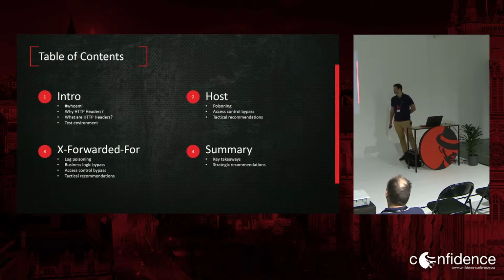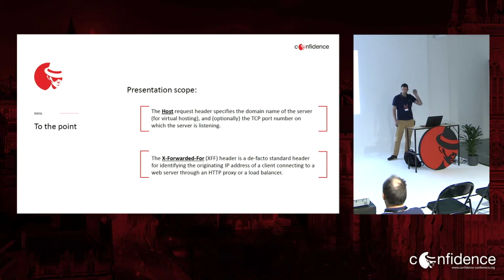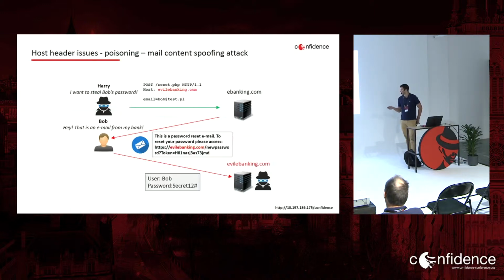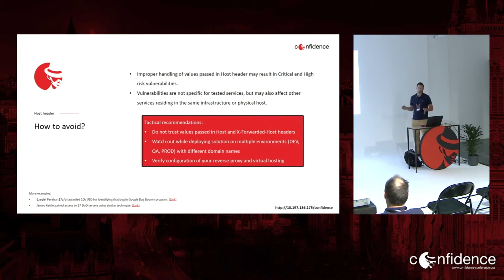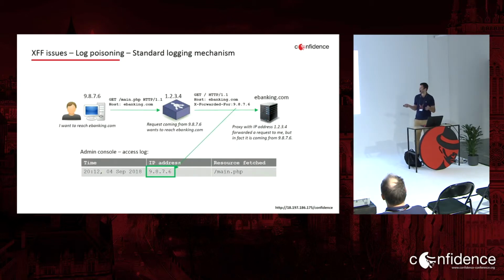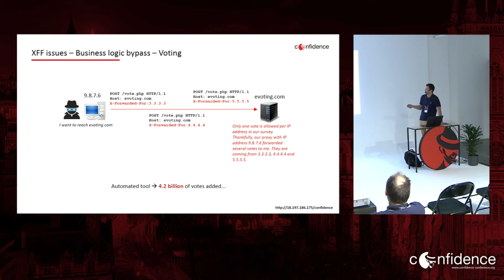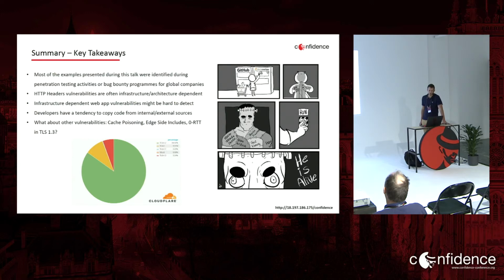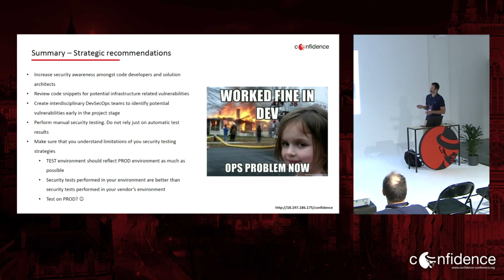CONFidence London: Insecure HTTP Headers - web application vulnerabilities (Marcin Szydłowski)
Insecure HTTP Headers - web application vulnerabilities, which your developers are probably not aware of

So you think that relying on reviewed code snippets and usage of web application scanners will protect you from web application vulnerabilities related to input validation? What if I tell you that you still might be exposed to high-risk vulnerabilities exploitable from the Internet? Presentation will describe a not very well-known group of web application vulnerabilities related to insecure handling of data passed in HTTP headers. Lecture will cover practical examples, most common cases of vulnerable applications, as well as steps which need to be taken to eliminate these issues. Examples described during the presentation will be related to improper handling of X-Forwarded-For and Host headers. Presented cases were identified during penetration testing activities and bug bounty programmes of companies from logistics, e-commerce and financial sectors.